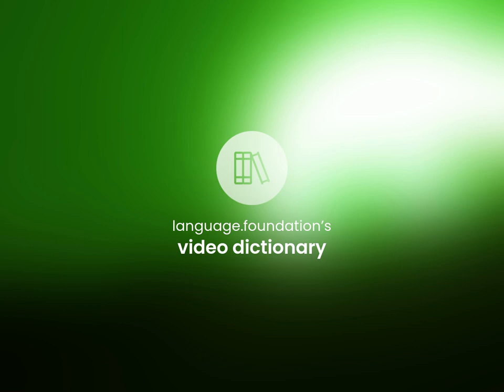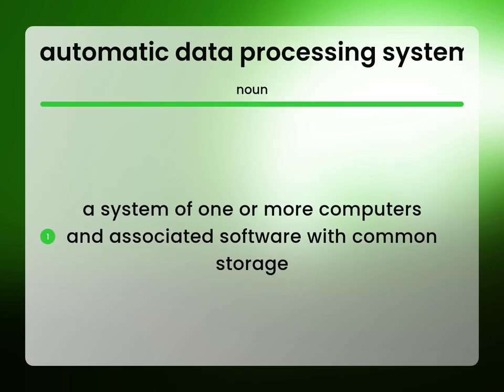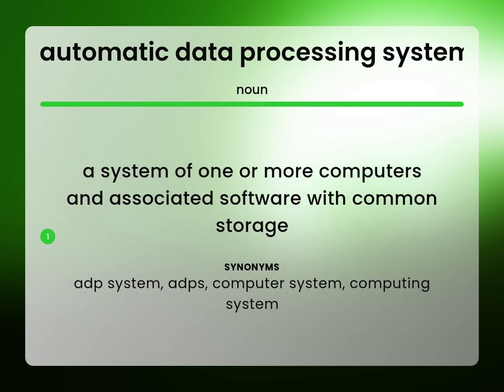Automatic data processing system • what is AUTOMATIC DATA PROCESSING SYSTEM meaning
What is AUTOMATIC DATA PROCESSING SYSTEM?

Susan Miller (2023, March 9.) Definition of Automatic data processing system